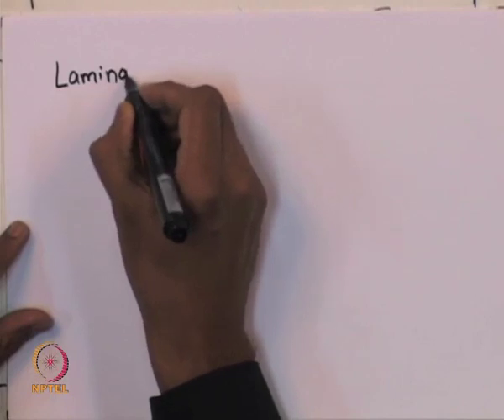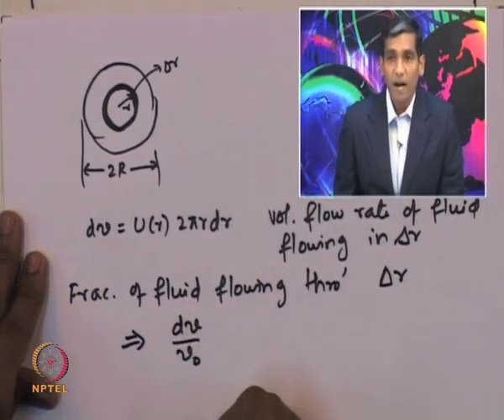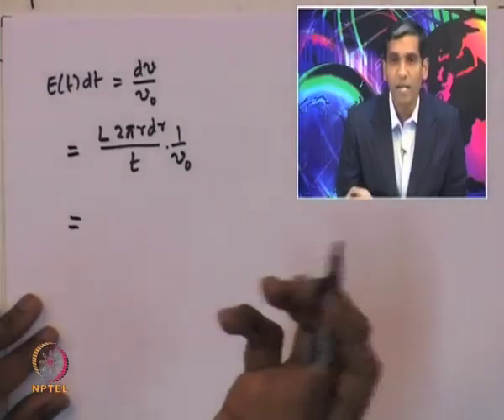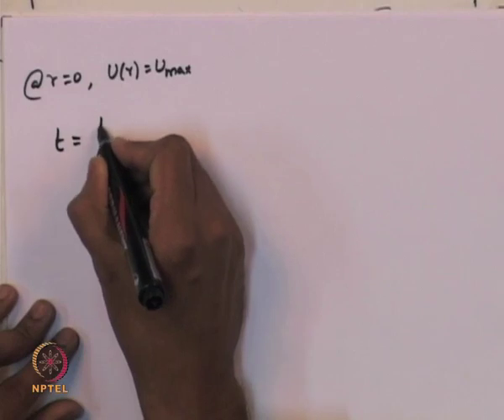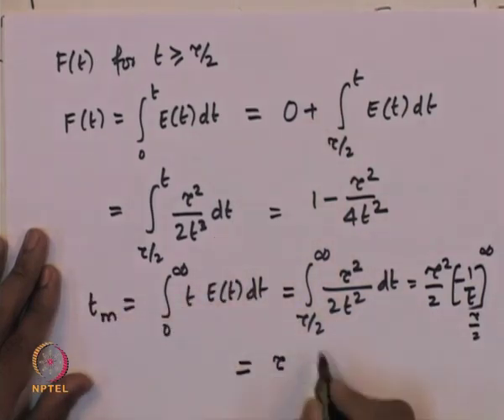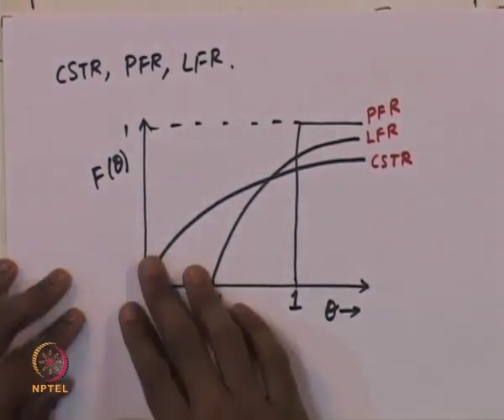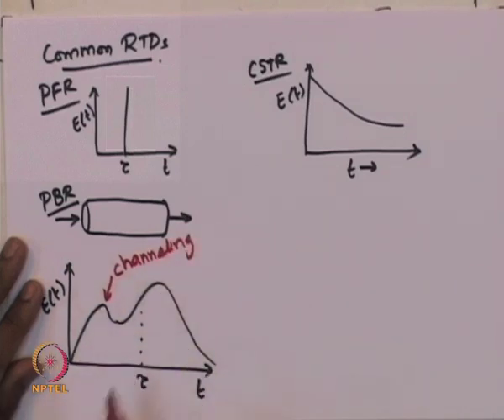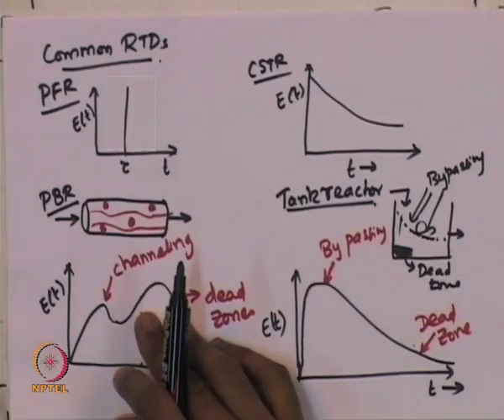Week 11-Lecture 55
Lecture 55 : Reactor diagnostics and troubleshooting I